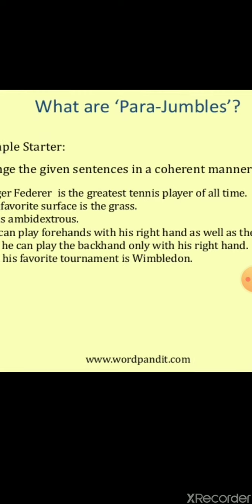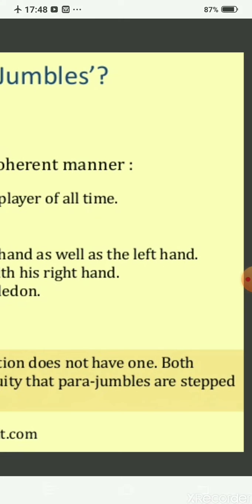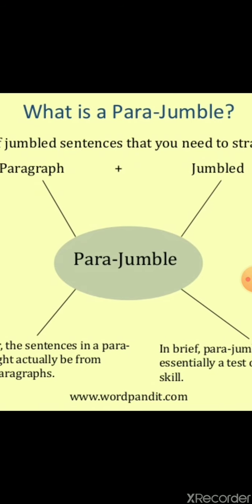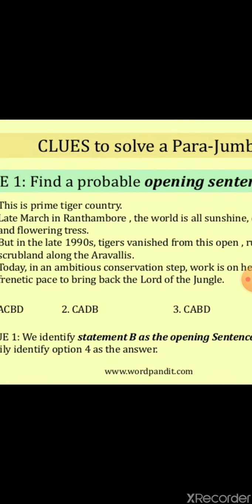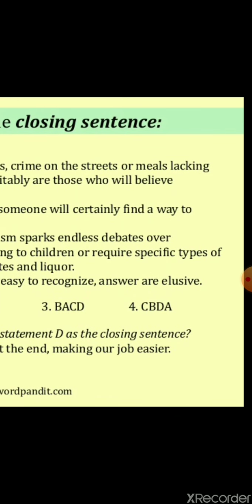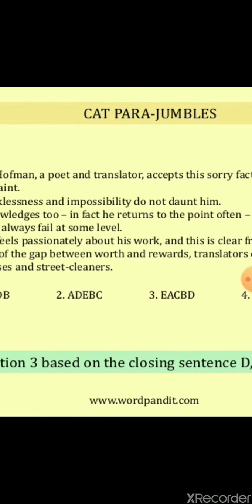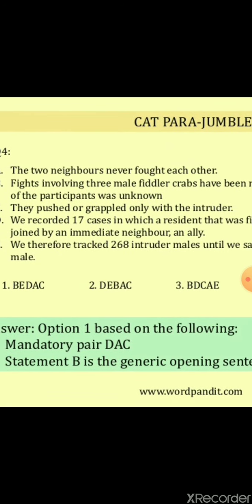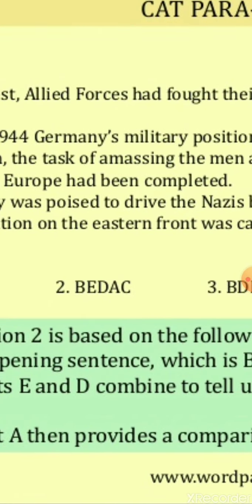World of English with Sakshi Khanna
Rearrangement of Sentences